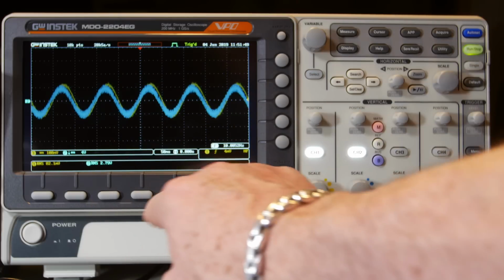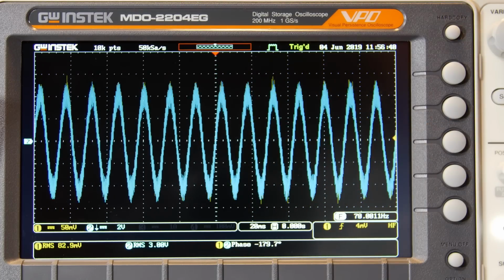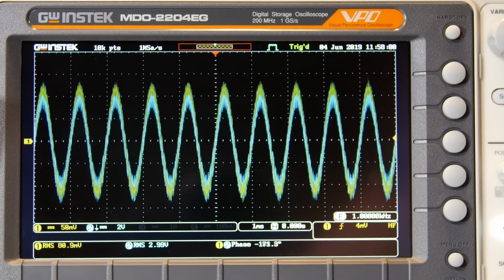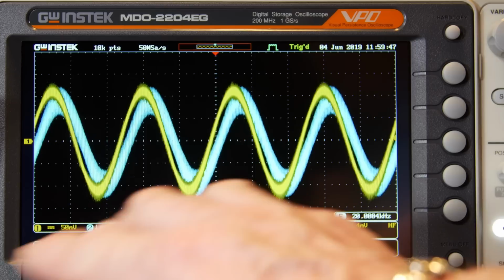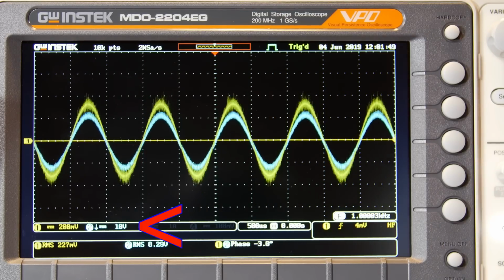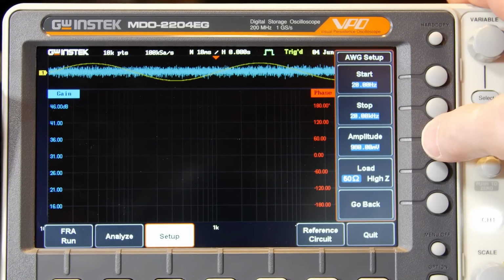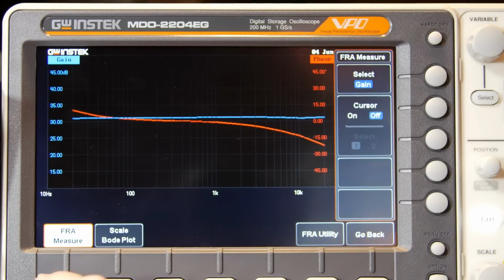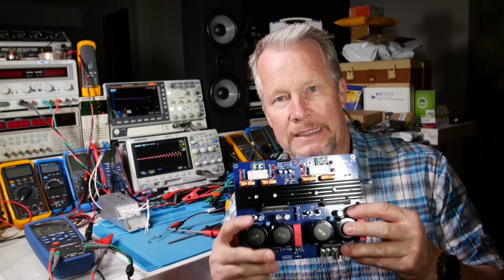Class D Amplifier Gain Phase Accuracy with TA2022BTL 230W + 230W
I show how to measure an Audio Amplifier’s Gain and Phase for flatness. I use an oscilloscope to check gain and phase difference, and then I use GW Instek Oscilloscope’s FRA (Frequency Response Analysis) app to plot it on a Bode type graph.